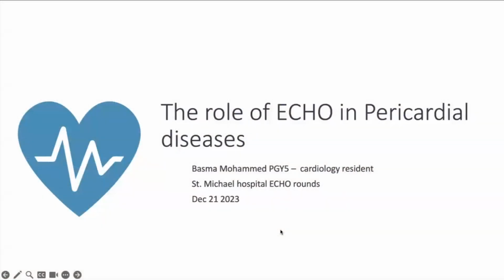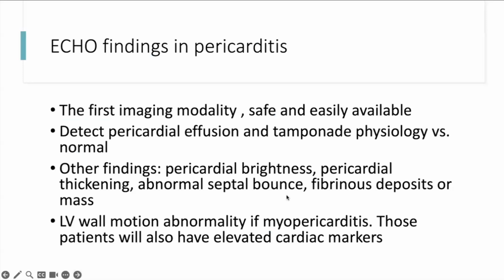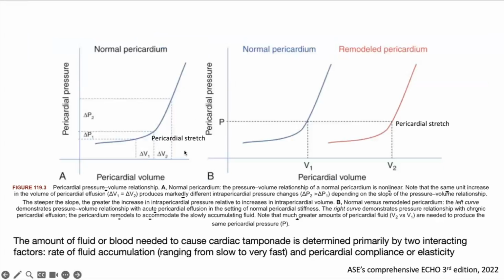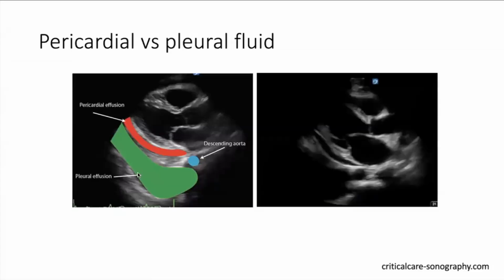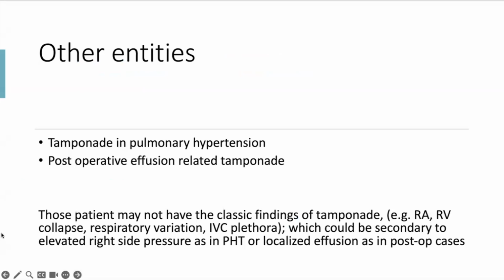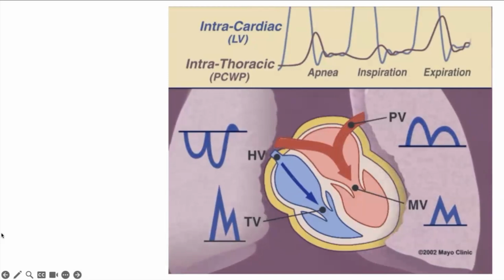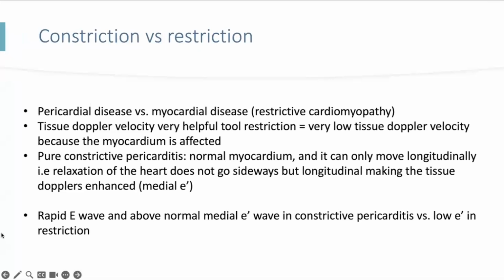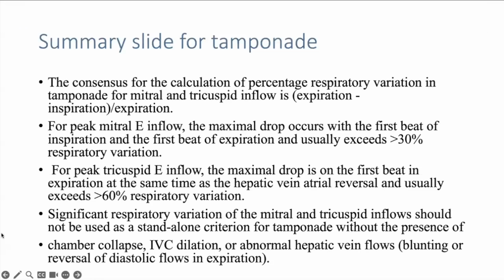The role of echocardiography in pericardial diseases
Thursday, 21 Dec 2023

Speaker: Dr. Basma Mohammed PGY 5 U of T Cardiology Resident

Title: The role of echocardiography in pericardial diseases

Objectives:
1. Describe the normal pericardial anatomy and physiology
2. Discuss the importance of echocardiography in pericarditis
3. Review the echocardiographic assessment of tamponade and constriction